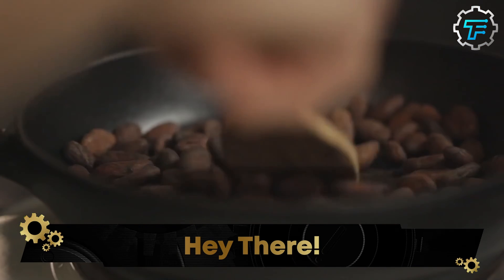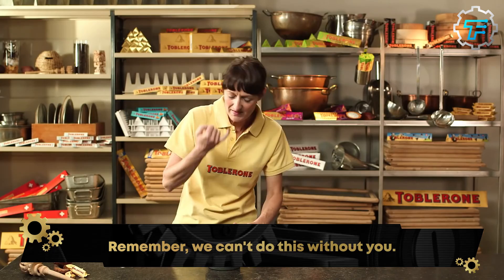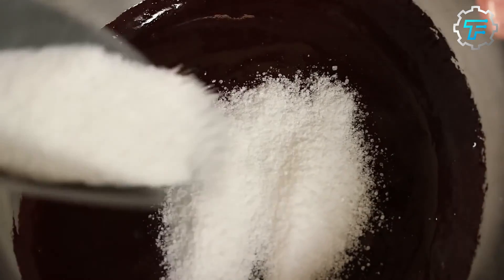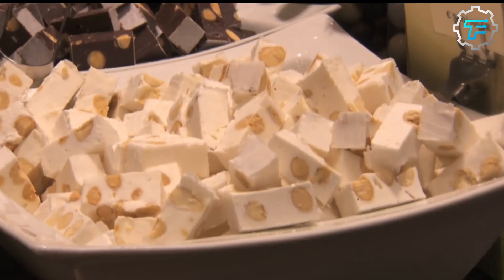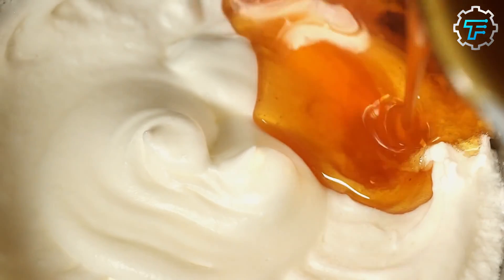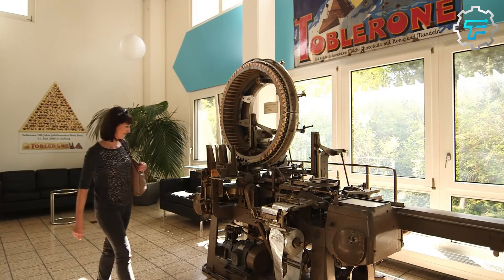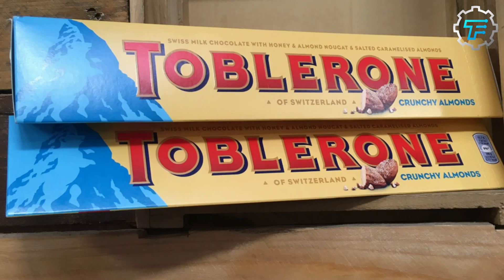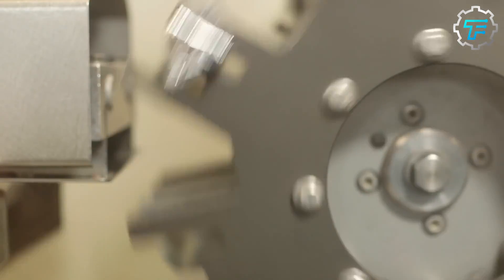How Toblerone Is Made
There are so many chocolate bars out there, but only a few have garnered worldwide recognition, and Toblerone is one of them. In a competitive industry like the chocolate industry, Toblerone has managed to maintain its relevance for over 115 years as a brand and carve for itself an important niche. We go behind the scenes to see how Toblerone is made, with a hint about the correct way to eat the chocolate.